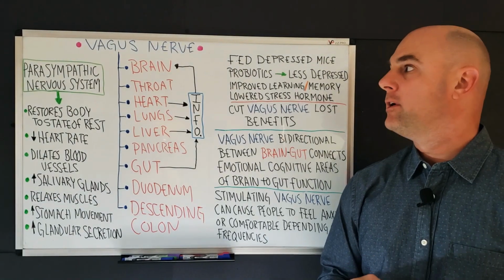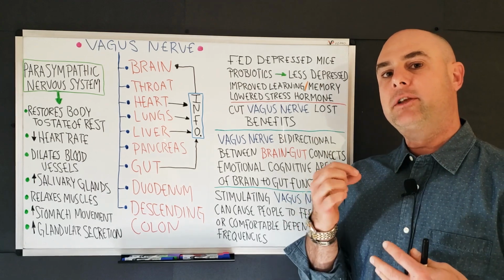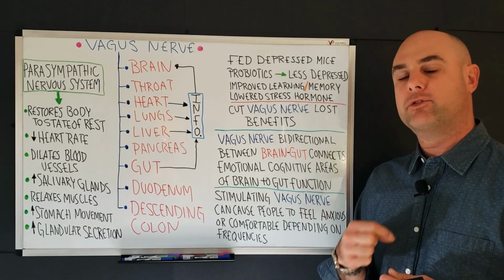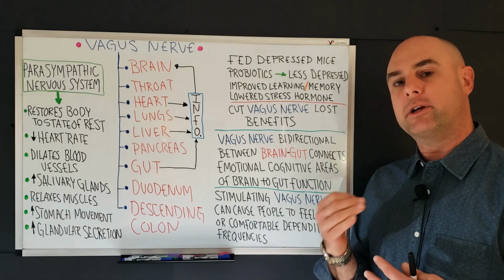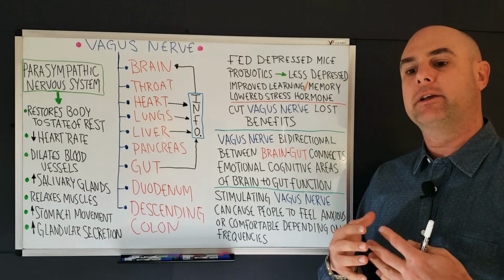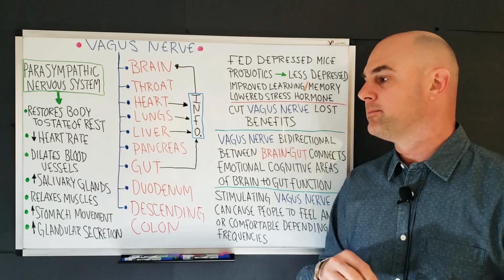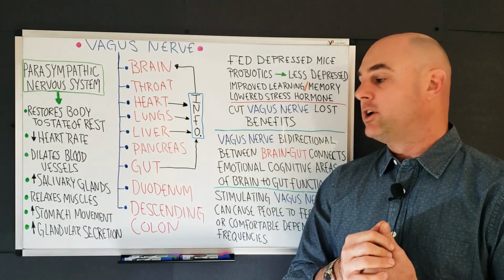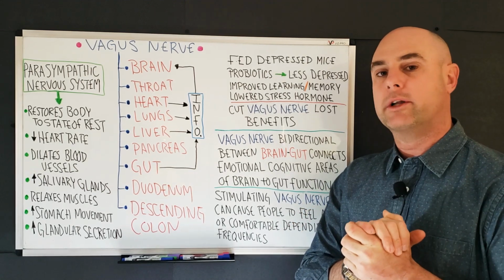GUT (pt4): Brain, Vagus Nerve, Depression, Probiotics, Anxiety, ParaSympathetic Nervous System